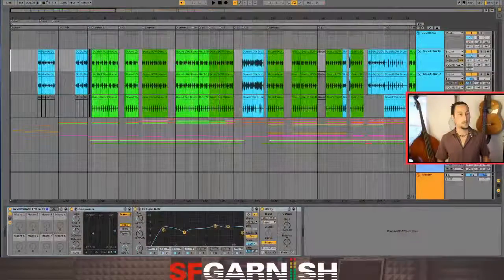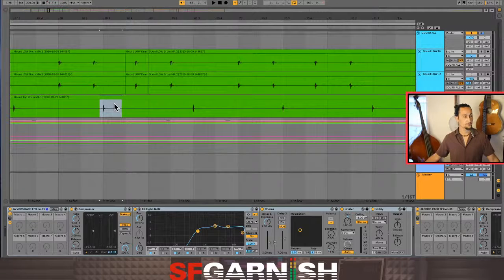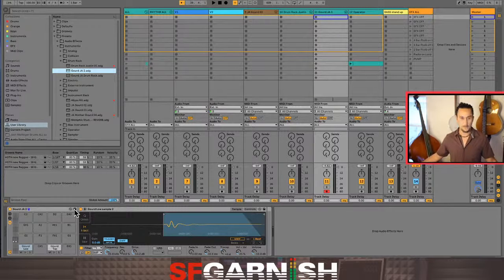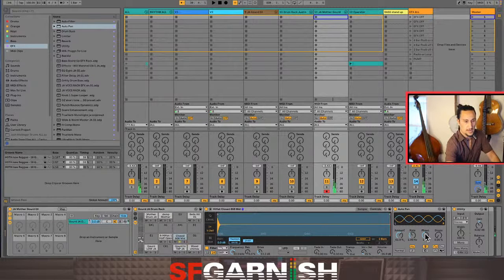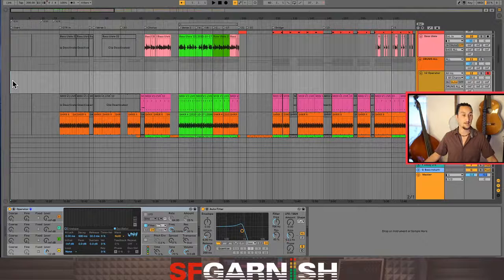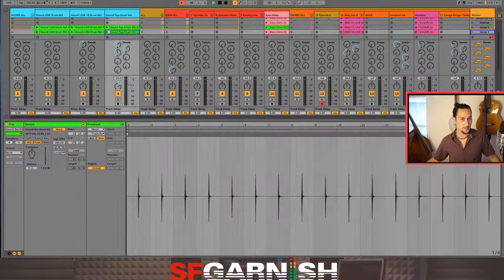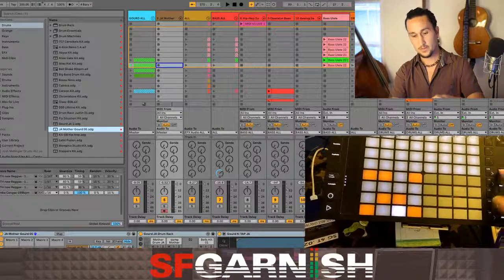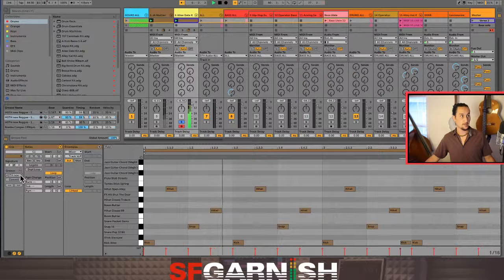Making Your Own Drum Rack - Ableton Live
Make your own drum rack from samples you collect or create yourself.

To learn more dialed curriculum like this, please visit our worldwide, London Accredited School, SF Garnish Music Production

We have short workshops, private lessons, Producer Programs, and Academies!